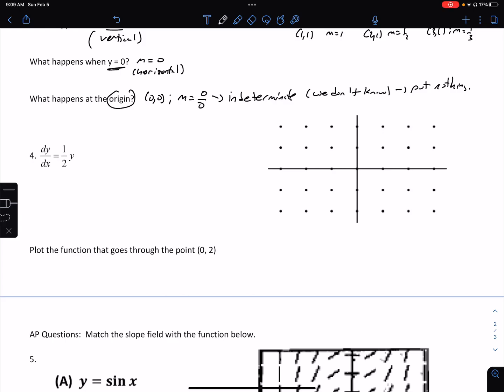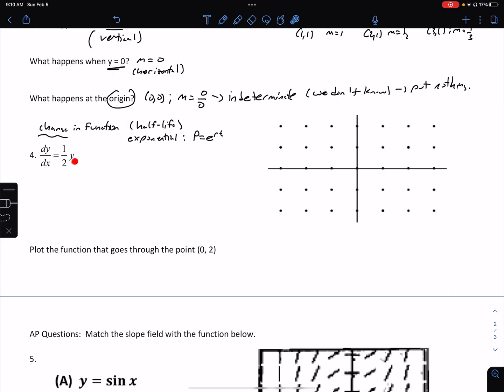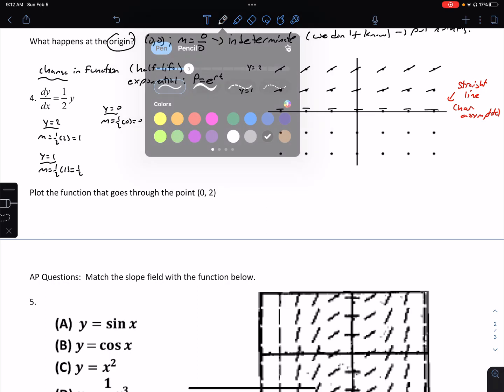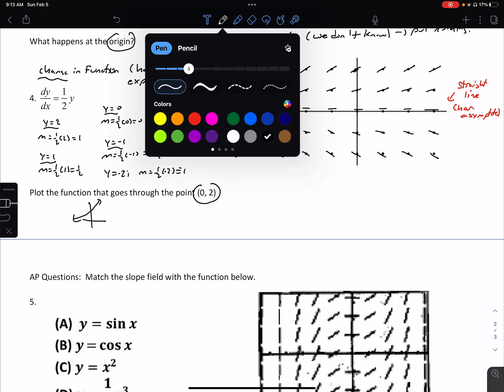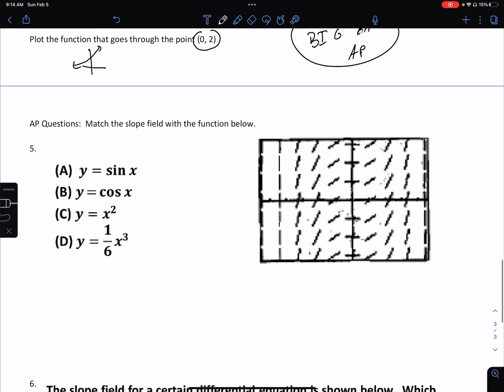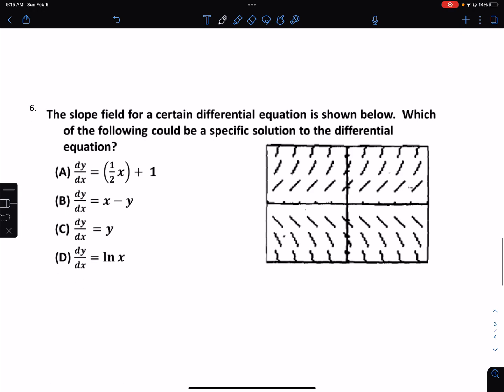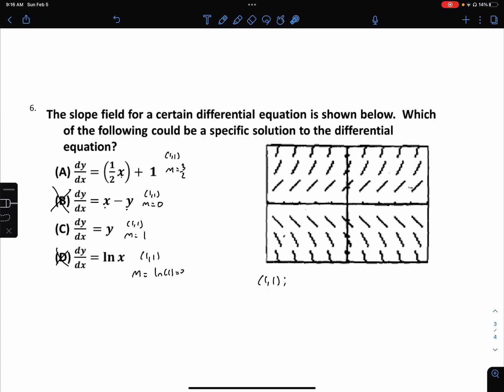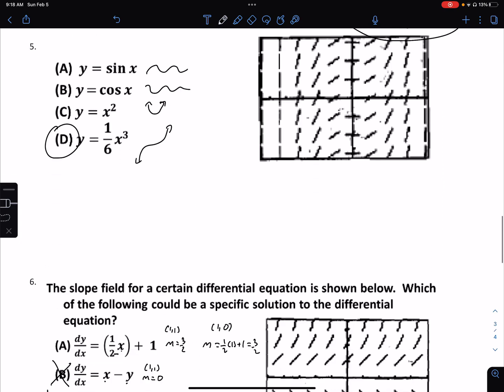AB Slope Fields (Part 3)